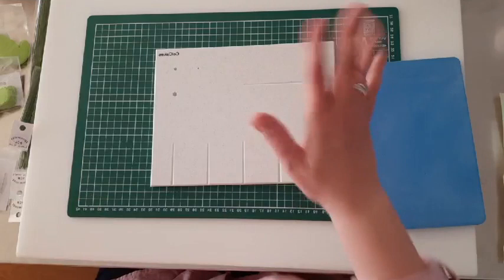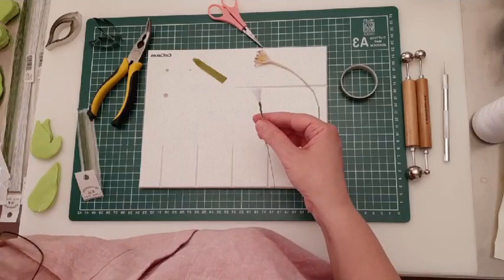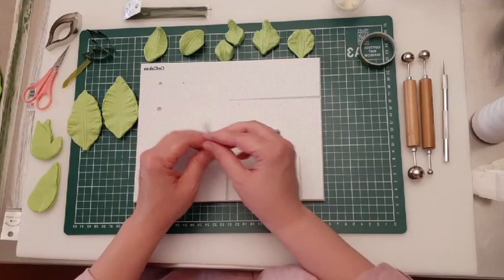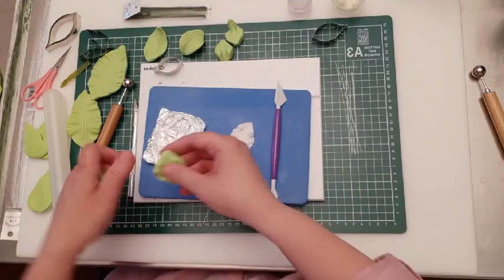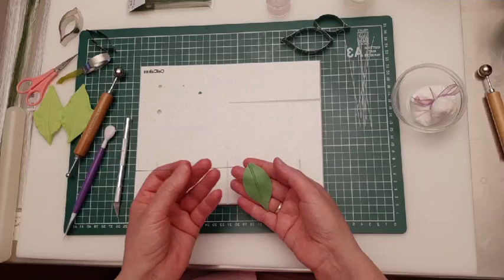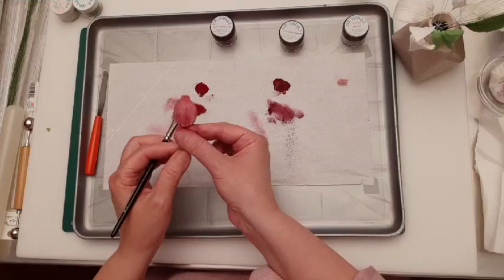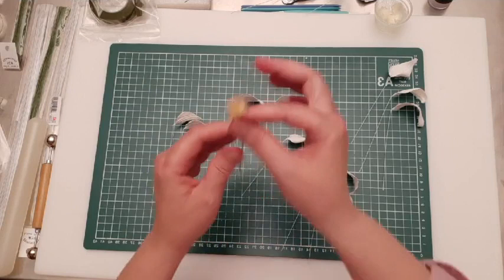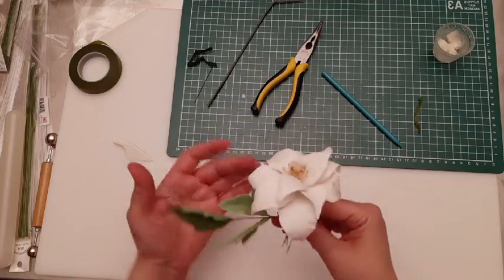How to make a gum paste Clematis flower using Wisteria SugarArt veiners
In this video I shall show you quick tips of how and what to use in order to make a quick & gorgeous sugar Clematis using our line of silicone veiners called Wisteria SugarArt.
Our veiners are exclusively handmade, one by one, after real flower petals and leaves.
New website is under construction.
Until then, you can see all our molds on our official